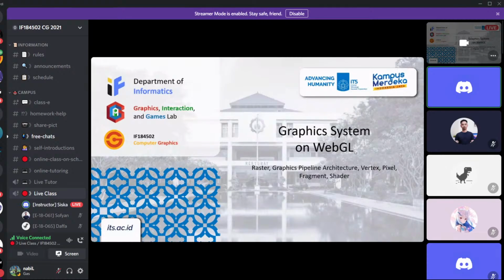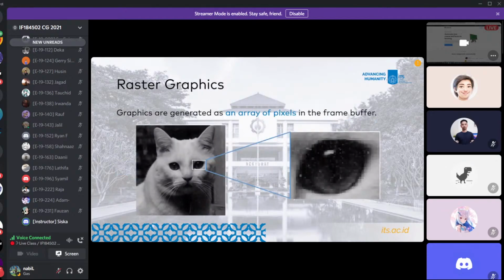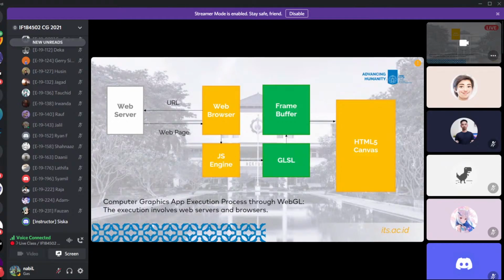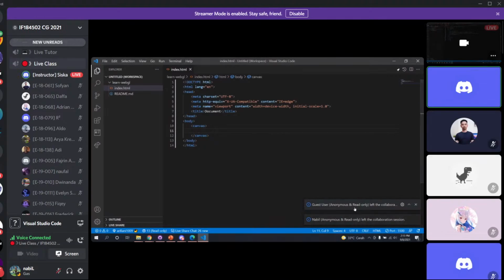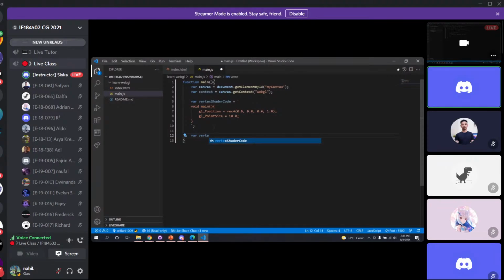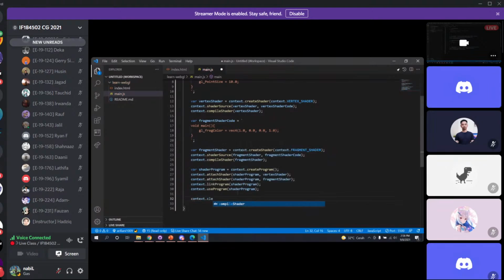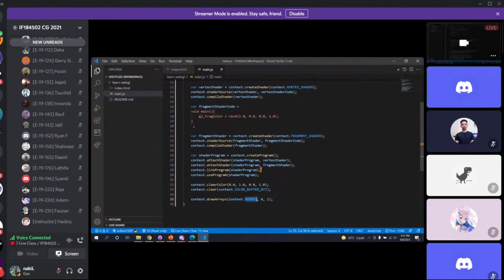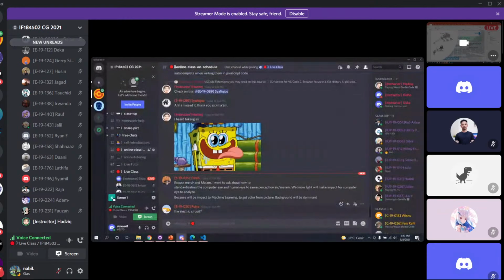GRAFKOM P2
Selamat menonton replay 😁